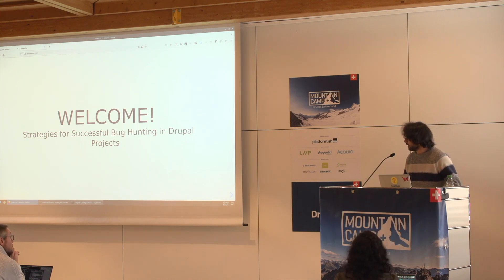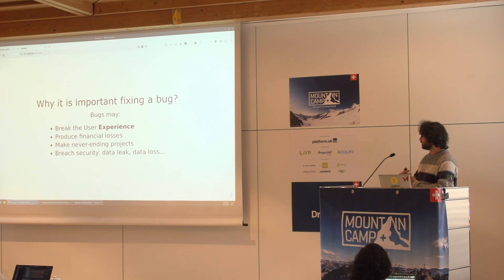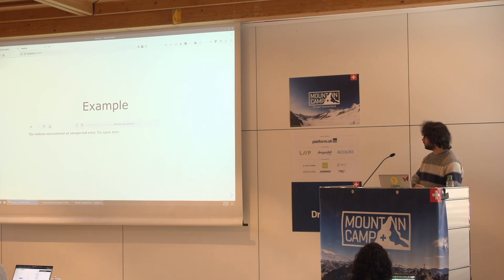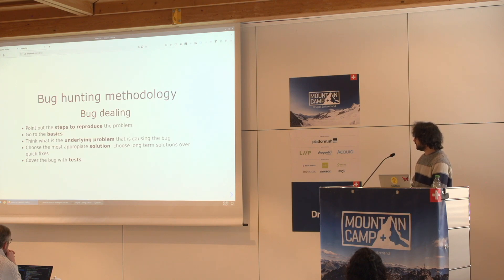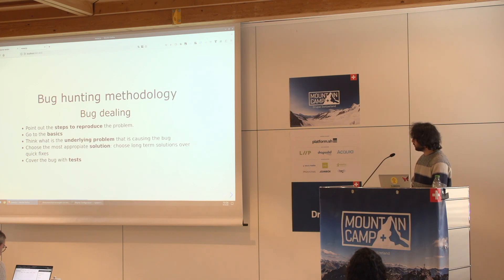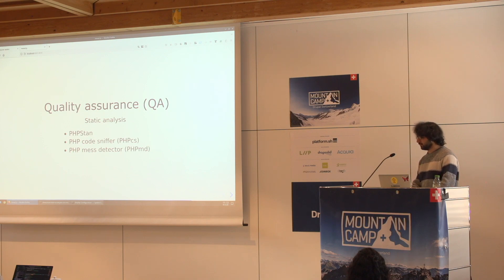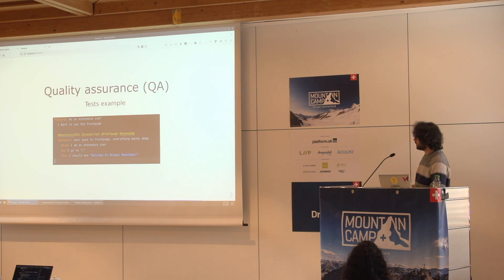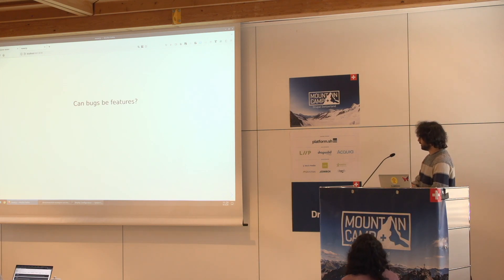Strategies for Successful Bug Hunting in Drupal Projects - Drupal Mountain Camp 2024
Speaker: Omar Mohamad - El Hassan Lopesino

Explore bug detection, diagnosis, and fixes in Drupal. Learn essential modules, debugging, and quality assurance for bug fixes in this session.

Addressing website bugs is critical to guarantee a successful user experience. It is a priority to solve them as fast as possible, as bugs can break sites and harm user interaction. Yet, bug fixes must be done beyond short-term solutions, they must ensure long-term stability. It is as important as the incorporation of test coverage that prevents them from happening again. This comprehensive approach to bug resolution is vital for maintaining a stable Drupal website.

Join this session for an in-depth exploration of bug hunting and fixing in Drupal, where we'll deep into:
- Methods for identifying bugs in your live Drupal site.
- Exploring Drupal modules that help trace and detect bugs.
- Debugging as a tool for efficient catching of errors.
- Bug fixing Tips
- Quality Assurance: Explore strategies for quality assurance to prevent the recurrence of bugs.